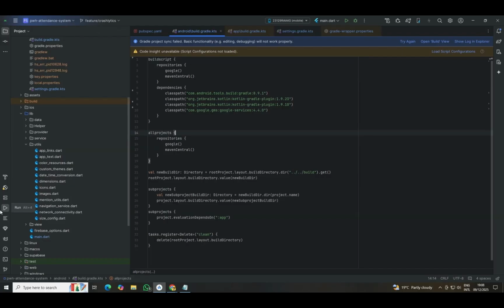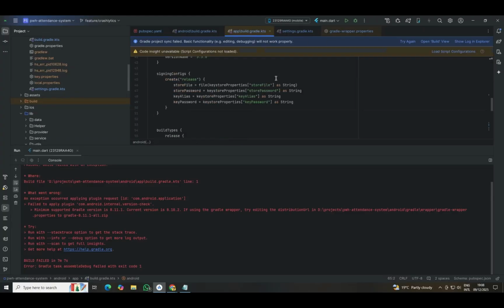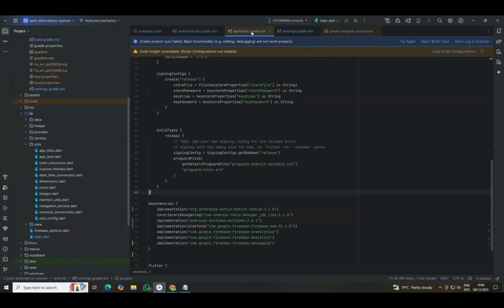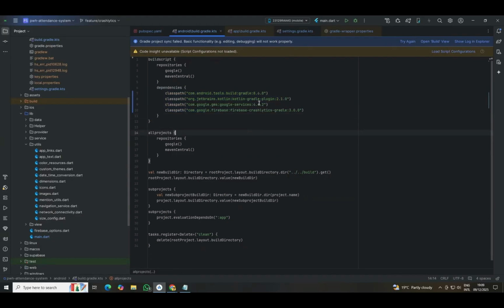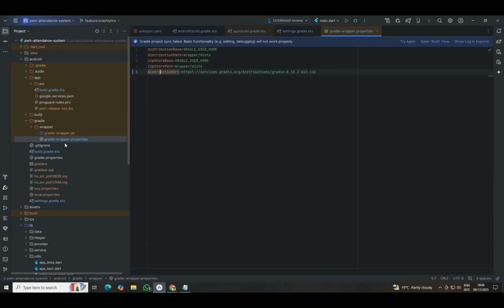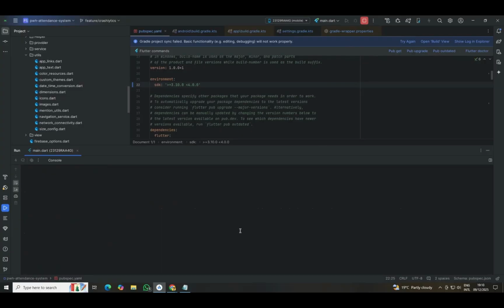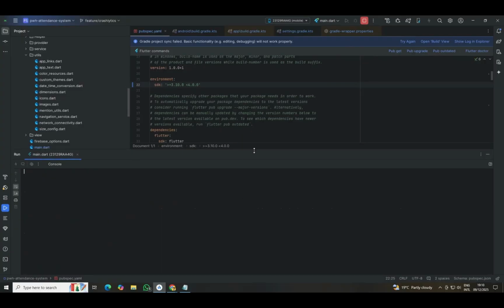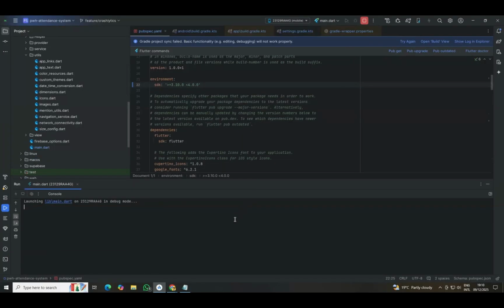How to fix Microsoft Clarity integration issues in Flutter. How to fix Kotlin and Gradle errors.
In this video, I explain how adding Microsoft Clarity caused the Flutter Android project to stop running due to version mismatches. The main issue was that the Clarity SDK required a newer Kotlin version, which created multiple Gradle and SDK errors. I show the outdated versions in the project, the updated versions, and how each change helped the build succeed. After updating Kotlin, AGP, Gradle, compileSdk, desugar libs, and the Dart and Flutter environment, the project compiled and Clarity worked correctly. This video will help you quickly fix similar issues when integrating Clarity or updating your Flutter Android setup.